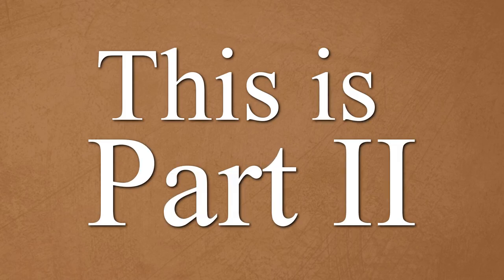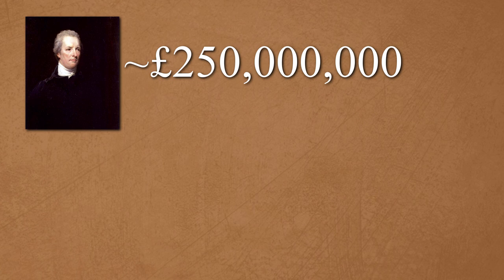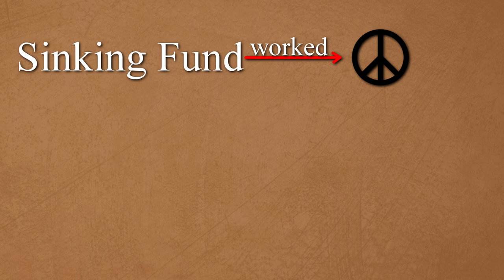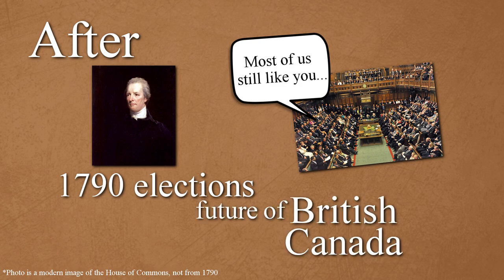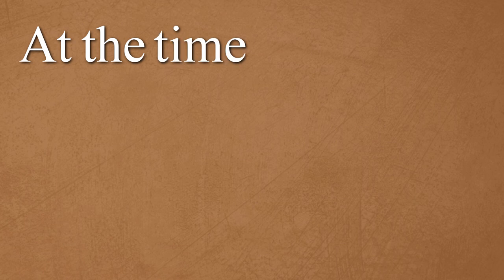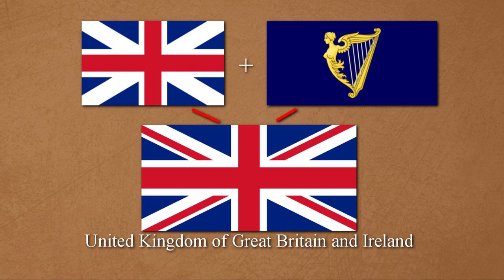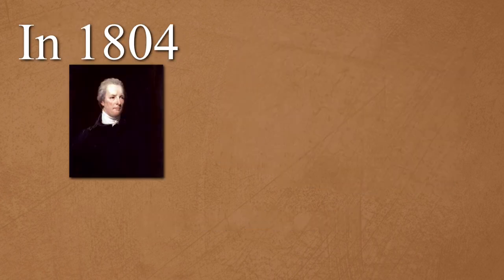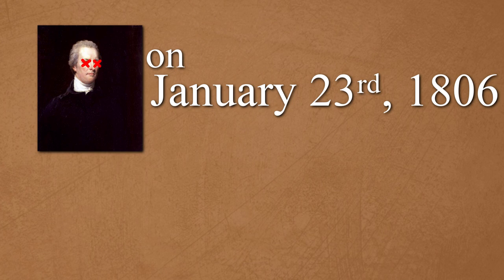The Rise and Fall of William Pitt the Younger [Part 2]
Welcome to the second and final part of this two-part series on the Rise and Fall of William Pitt the Younger. In this video, we delve into the different tasks Pitt dealt with while in office. If you have not watched the first part I suggest watching that video before this one so you get a clearer picture of Pitt's rise to Prime Minister.

This video is long overdue, but I am glad you stuck with me through the long upload gap. After reading many comments I have decided that after this video I will alter the visuals so the words will be less distracting. Since I am on break now I have time to fully dedicate myself to making videos so there should be more on the way soon.

Thank you all for taking the time to read the description and I hope to see you all in the next chapter! :)